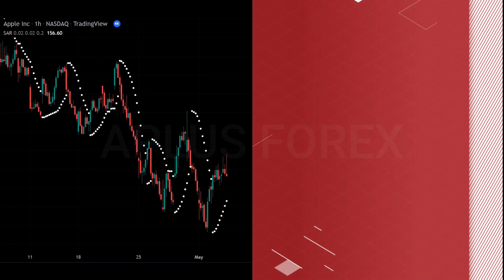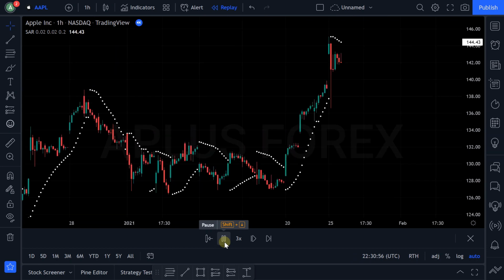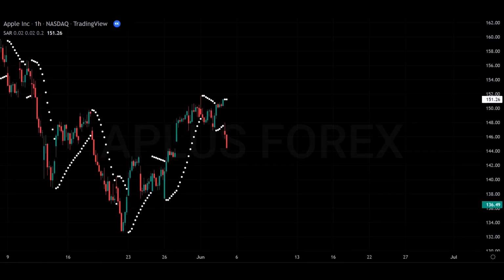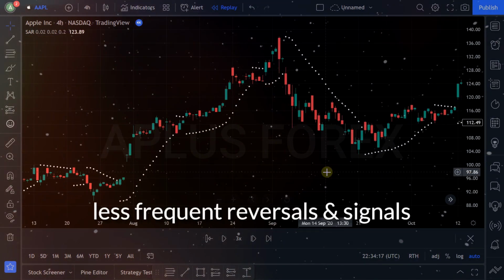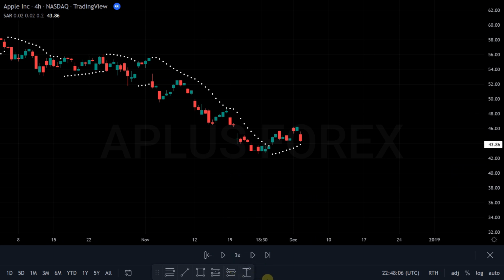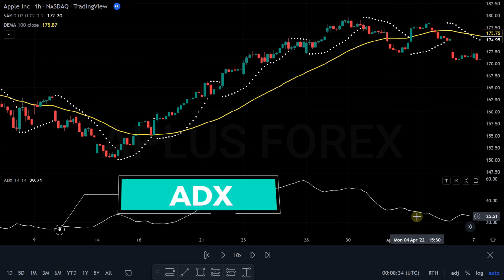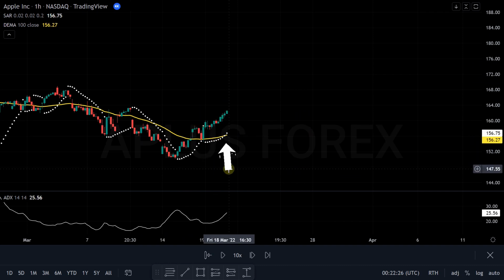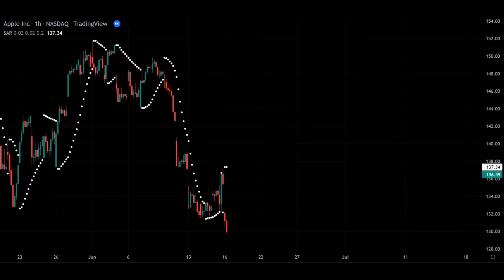Parabolic SAR strategy for day trading stock market, forex & crypto(High win rate strategy)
In this video you will learn the Parabolic SAR strategy for day trading stock market, forex & crypto(High win rate strategy)
The Parabolic SAR indicator is a popular technical trading strategy that is used to identify the direction and magnitude of a trend.
This indicator was created by J. Welles Wilder, Jr. who also created the RSI. The acronym “SAR” stands for “stop and reverse” because it identifies when an asset will either stop or reverse its trend. The word "parabolic" refers to the shape which resembles a parabola.
🏮 ADX indicator strategy-ADX trading strategy for stocks and forex
TIMESTAMPS:
00:00 Introduction
00:22 What is parabolic sar
01:20 How to use and read the parabolic sar indicator
02:10 How to calculate the parabolic sar indicator
03:02 Is parabolic sar a good indicator
03:30 The best parabolic sar indicator settings
04:33 Whats timeframe is best for parabolic sar indicator
05:20 How to use the parabolic sar indicator for day trading
07:50 Advanced parabolic sar indicator strategy
11:37 acaonclusion